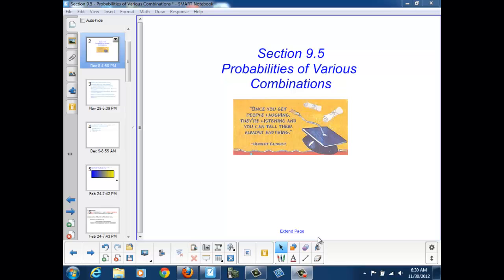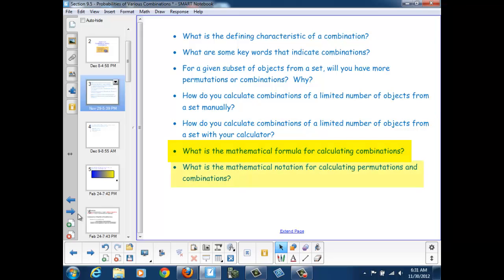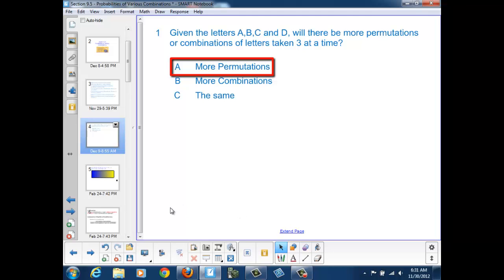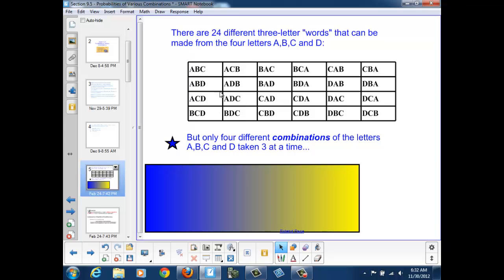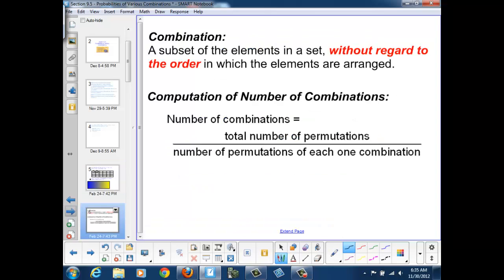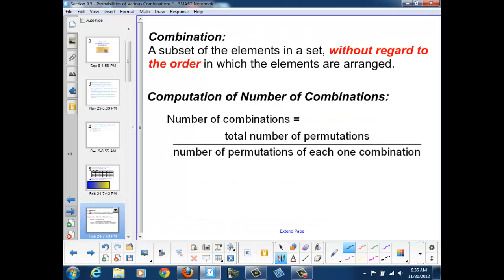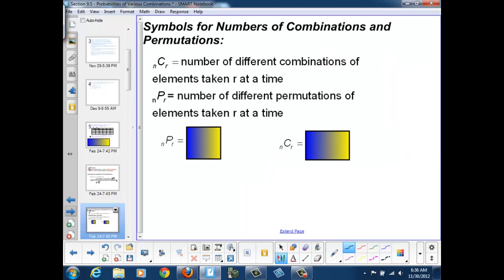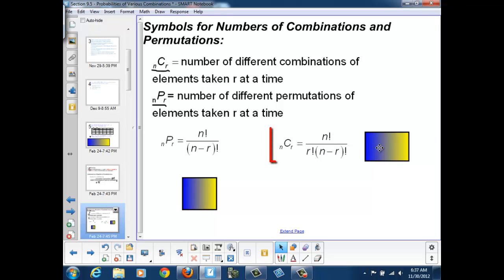Lesson 9-05 (Part I): Probabilities of Various Combinations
A discussion of the concept of combinations along with a brief example